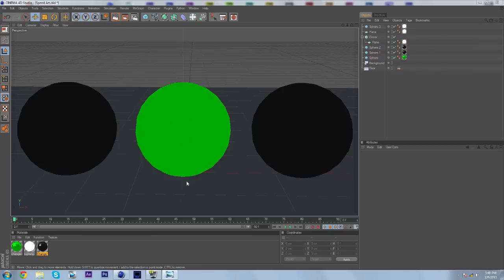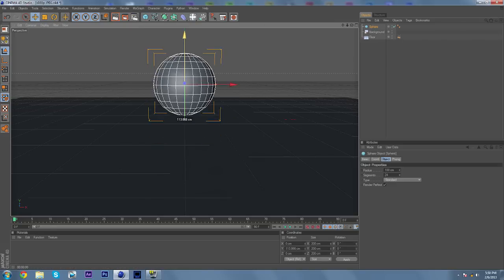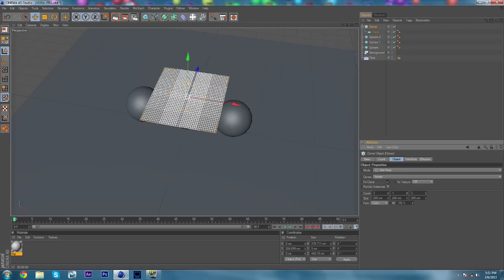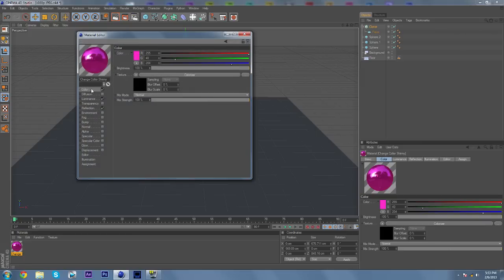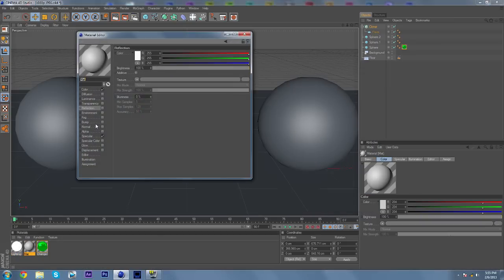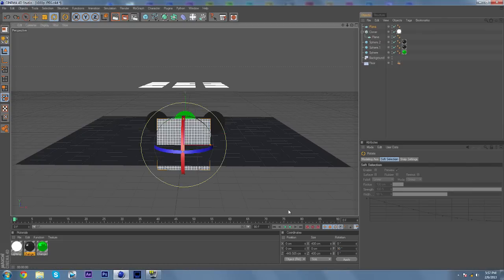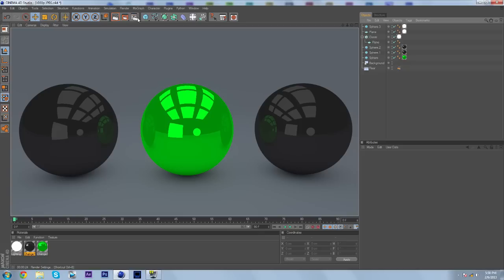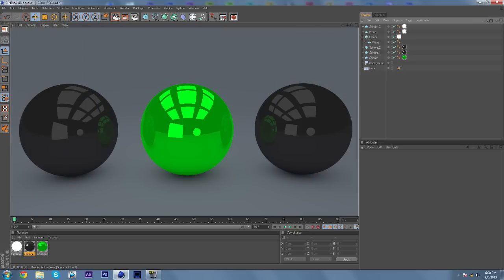Break Down : Cinema 4D - Shiny Balls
Hey guys it Sealy.

This is a new thing I will be starting but will only be uploaded whenever I do a speed art or an edit.